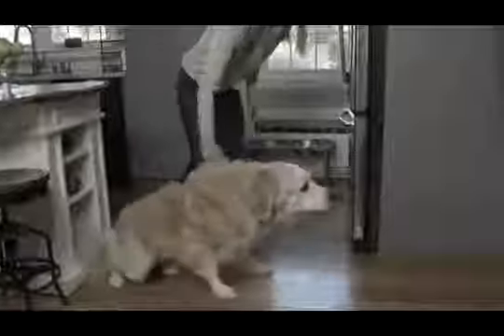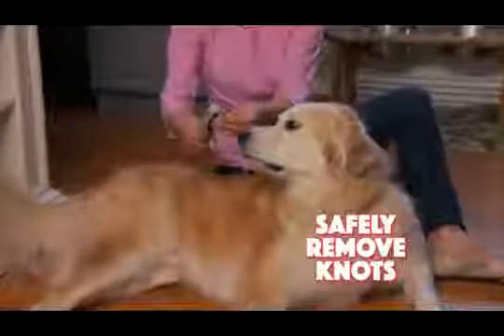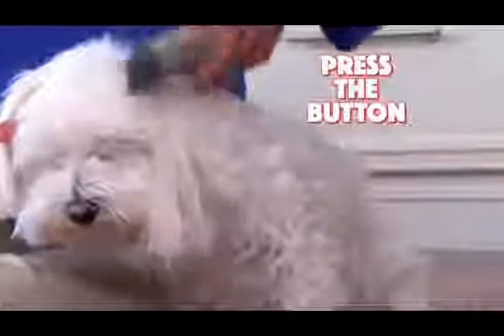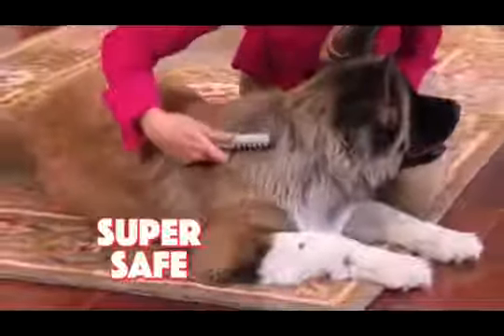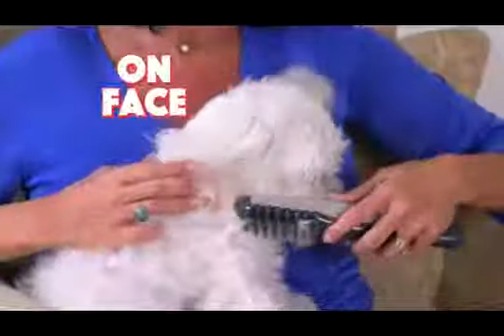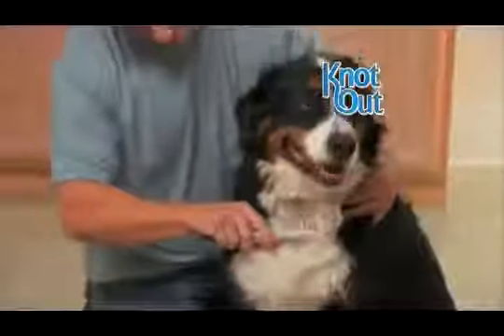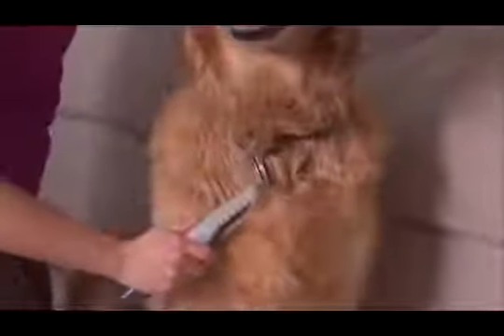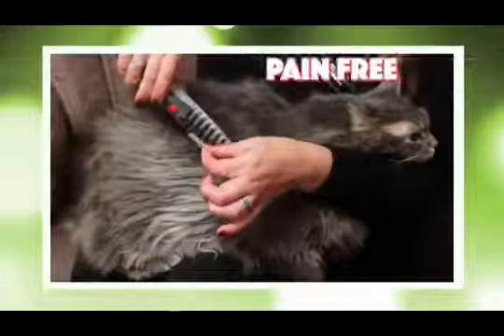Electric Pet Knots and Tangles Remover